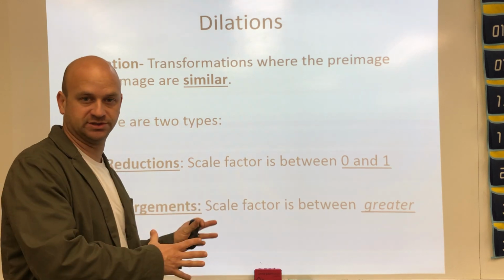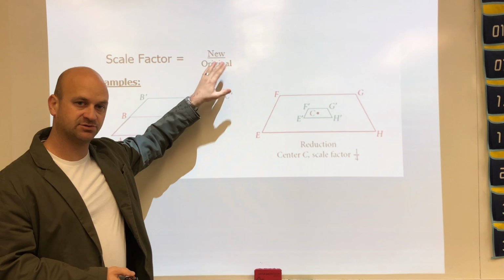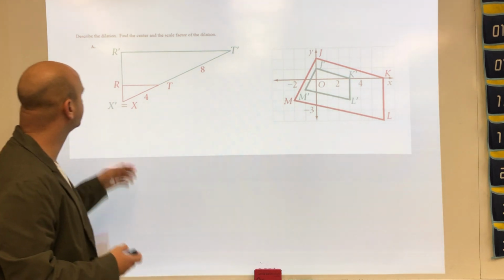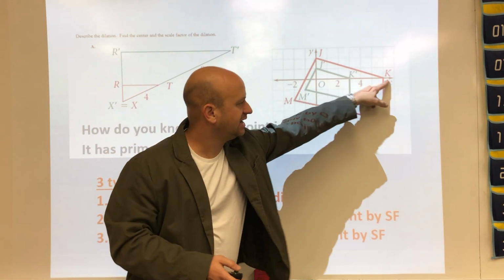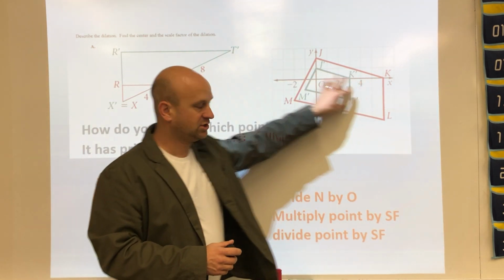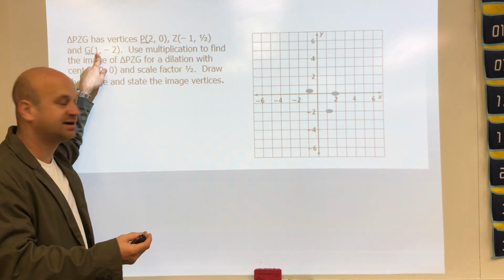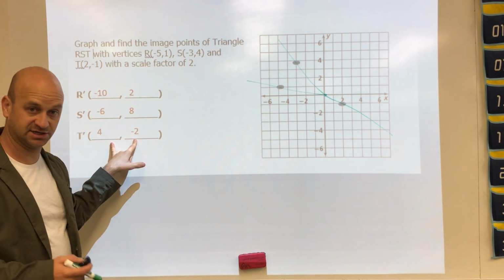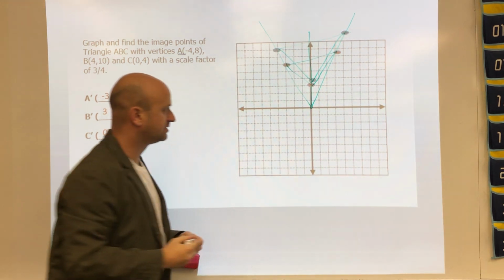Unit 2 Lesson 5a- Dilations centered at the origin